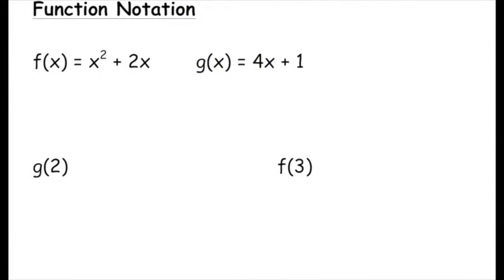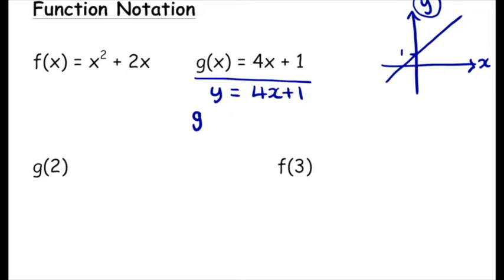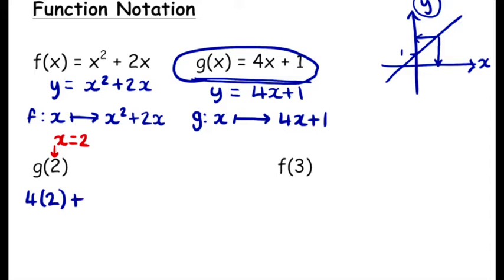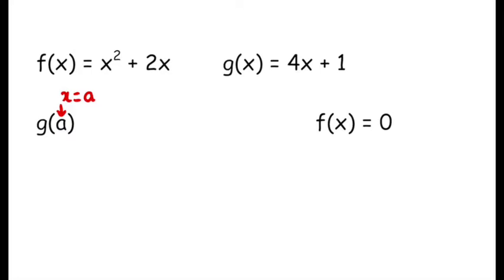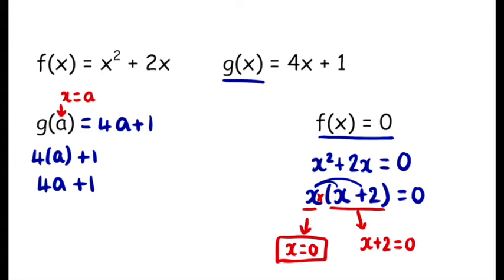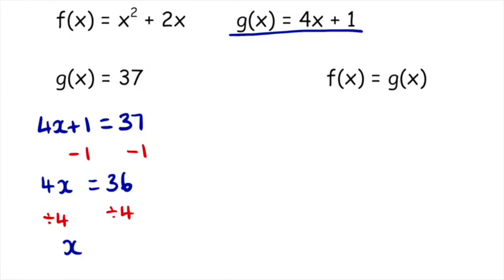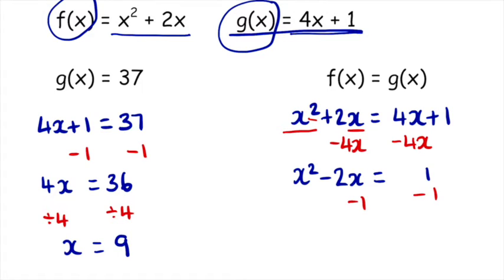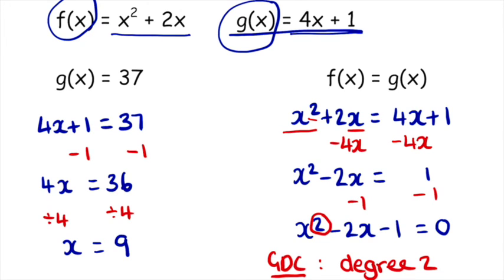Function Notation - Maths with Katie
Everything you need to know about Function Notation for iGCSE Maths.